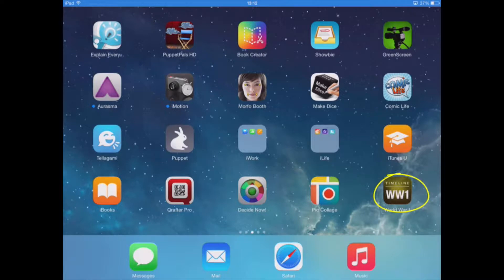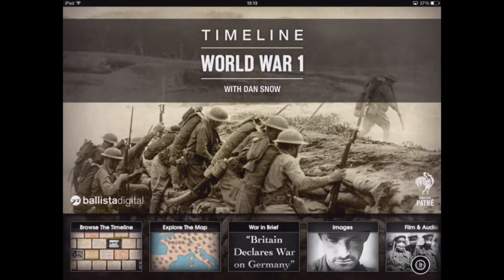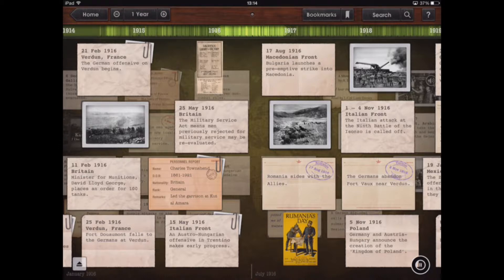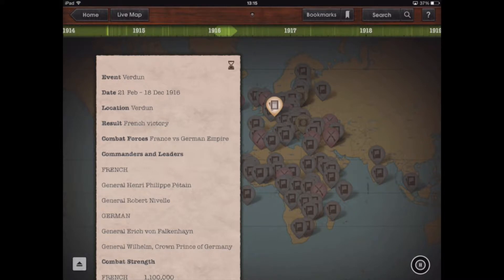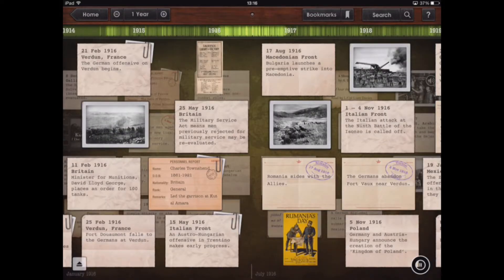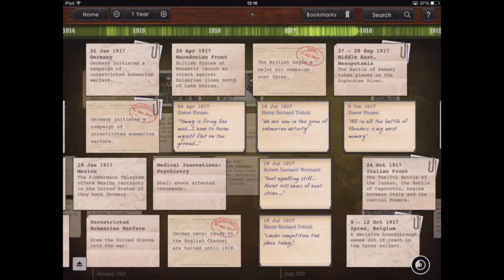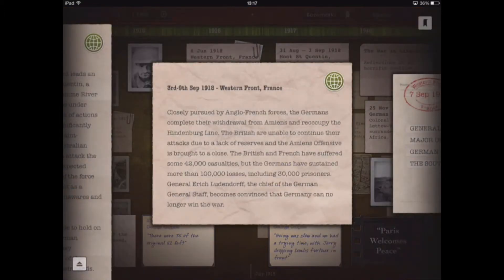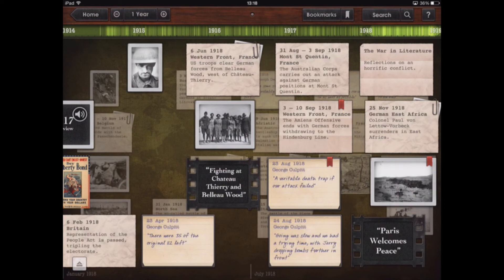World War One Timeline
This is an interactive timeline outlying all the Key Dates of World War One.  An ideal resource for both Primary and Secondary Schools.